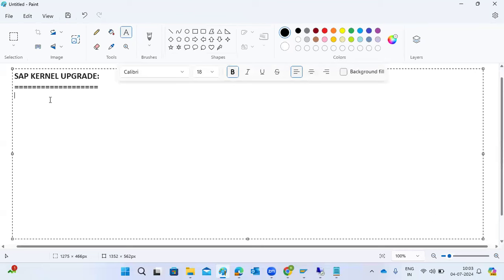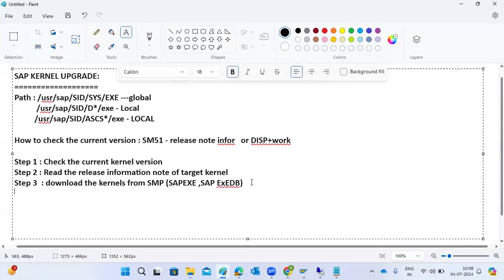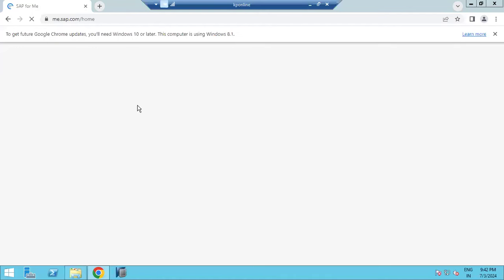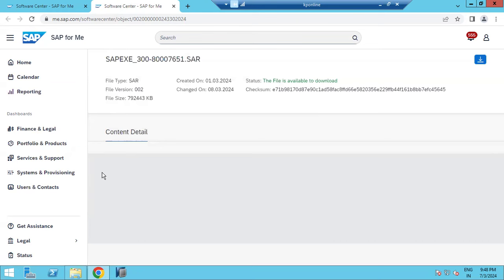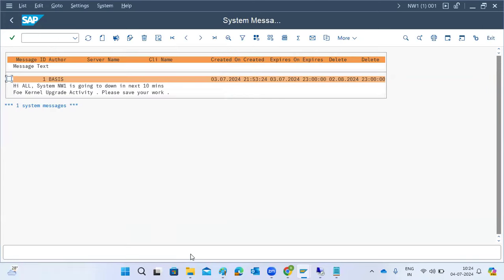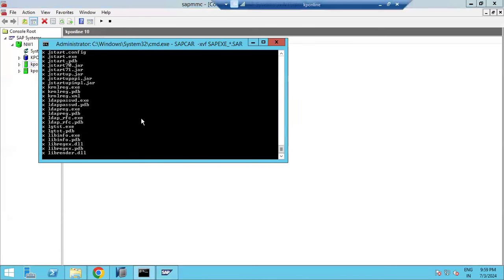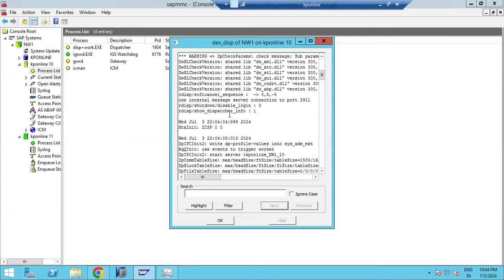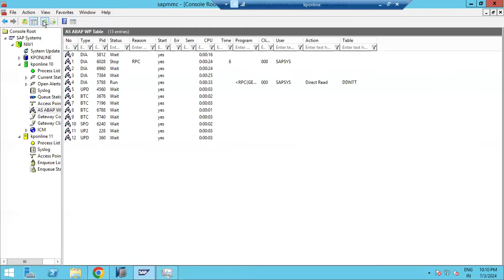SAP KERNEL RELEASE UPGRADE TO 754_REL 300 PL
Where to download SAP kernel?
Go to “SAP Service Marketplace. ” (https:\\service.sap.com) You will need your OSS ID and password. Then go to Downloads à SAP Support Packages - Entry By Application Group - SAP Kernel 6.00 64 Bit - Select your OS (LINUX/WINDOWS/SOLARIS/AIX) - Database Dependent and Database independent Kernel Patch.